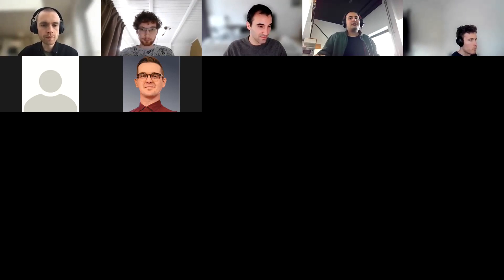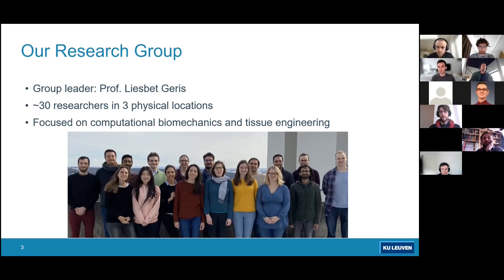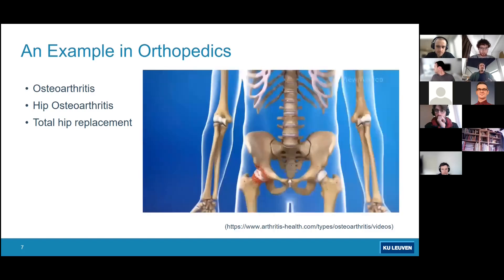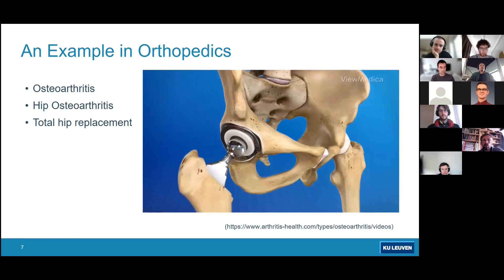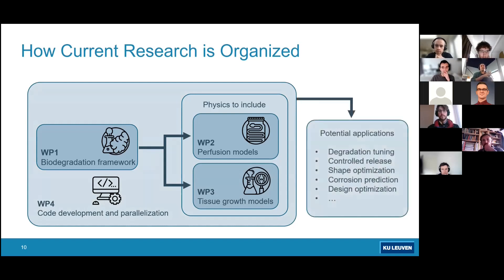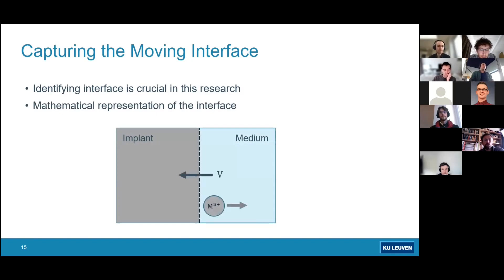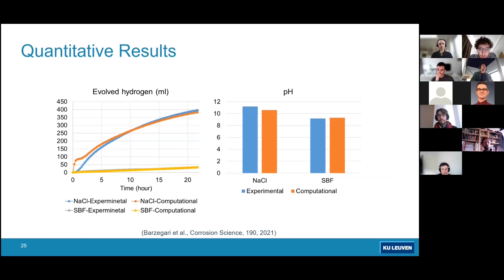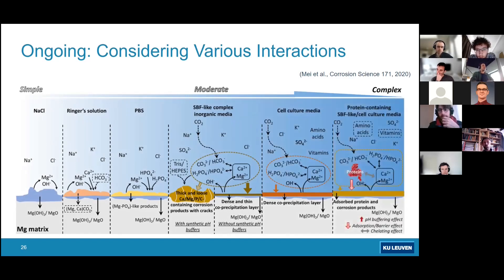Computational modeling of biodegradation behavior of personalized printed implants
This is my invited talk for the Simulation-based Science (SbS) community, University of Amsterdam, the Netherlands, Feb 2022.

Abstract:
Abstract: From a biodegradation perspective, biomaterials can be classified into two categories: bio-inert and biodegradable. Although bio-inert biomaterials show a great performance especially in fixation applications, they bring an important problem into play: they remain in the body forever or require additional surgery to remove them. Biodegradable materials do not have this problem, but taking advantage of them requires tuning the degradation parameters and material release rate. In this talk, we will discuss how developing quantitative mathematical and computational models of the degradation process can be a proper solution to this issue by allowing researchers to study the biodegradation behavior of any desired implant in-silico (in the computer) and avoid conducting resource-consuming in-vitro or in-vivo experiments.